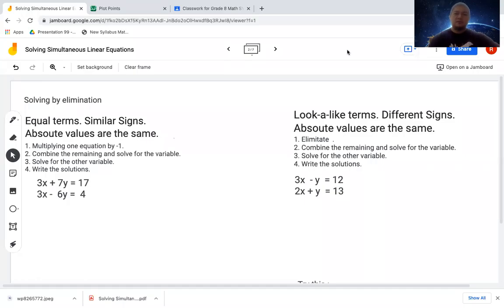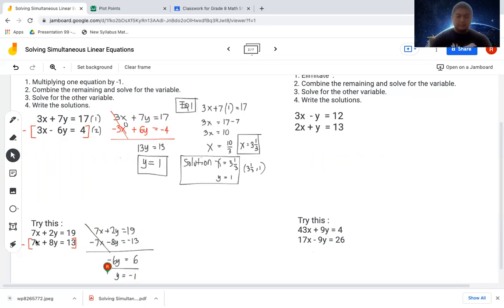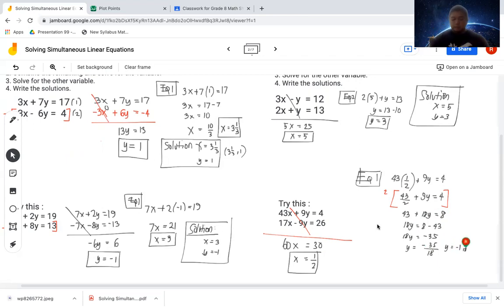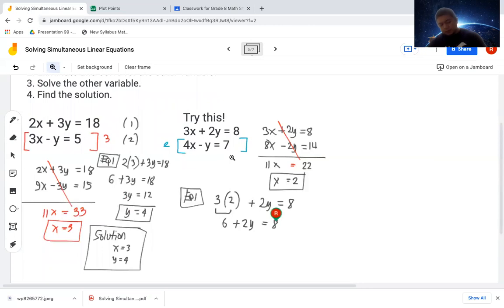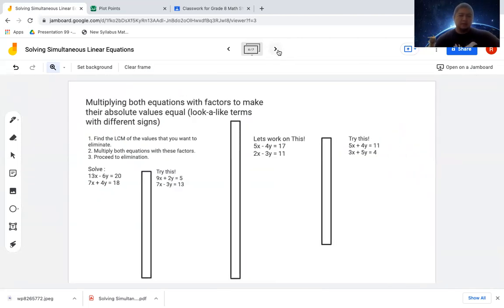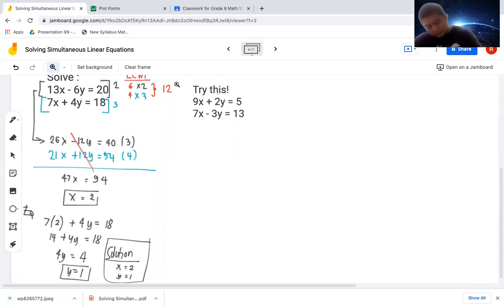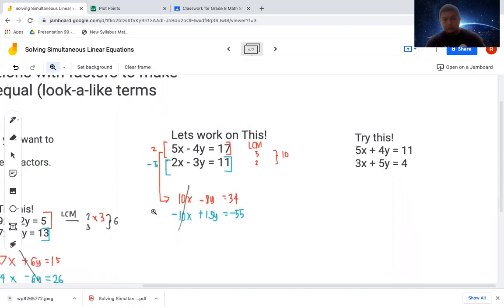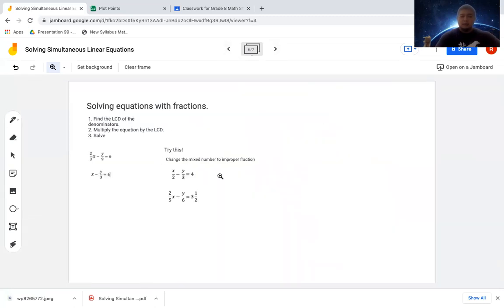Solving Simultaneous Linear Equation by Elimination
Multiplying equation by -1 / Eliminate and Combine.
Multiplying an equation by a number/ by a negative factor number.
Multiplying both equations to eliminate a pair of terms.